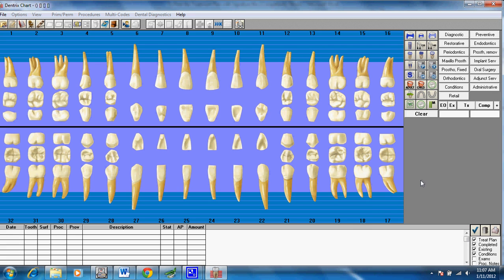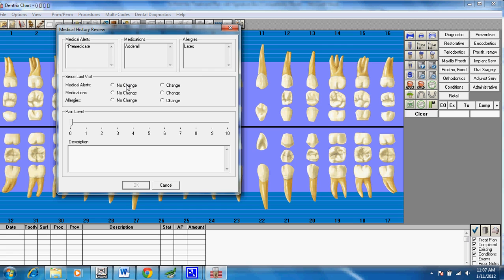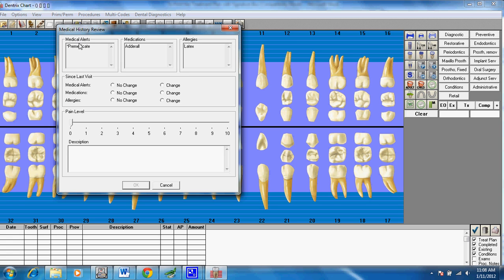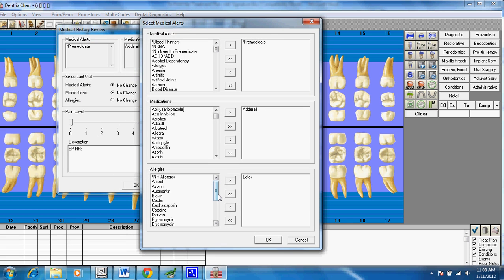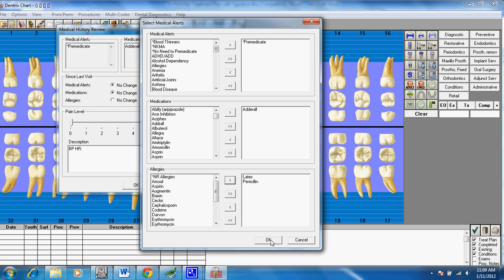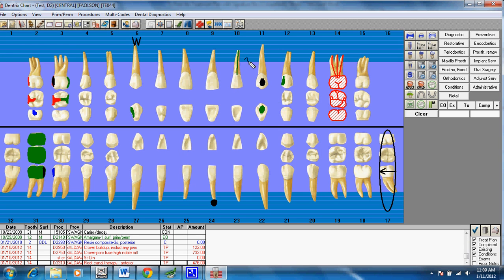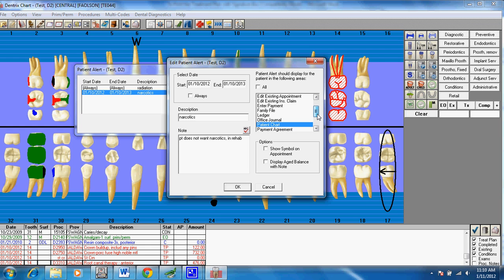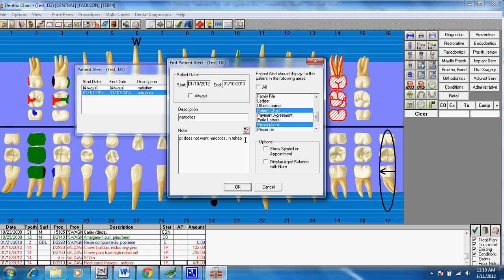RMH and flags.avi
New Medical Alert Protocol and Flag update.